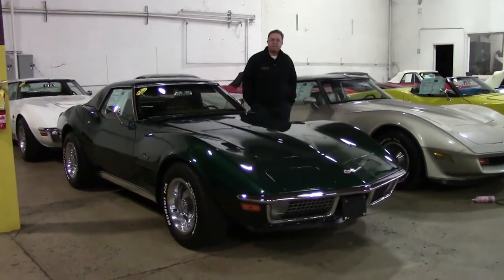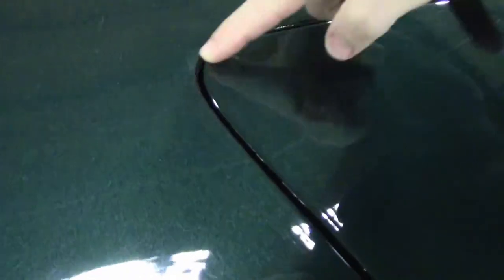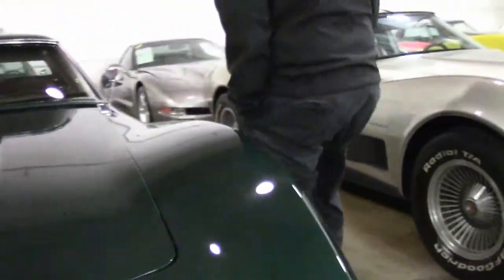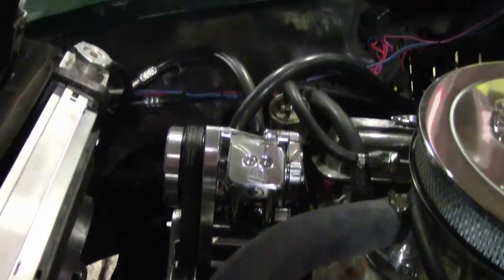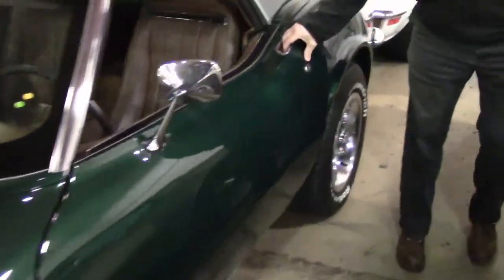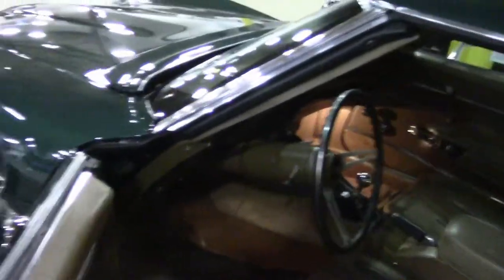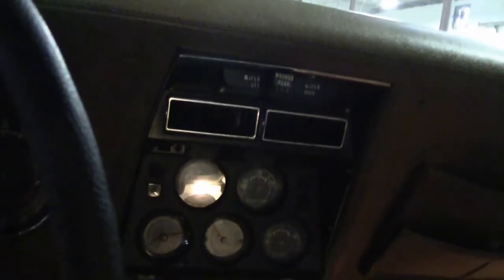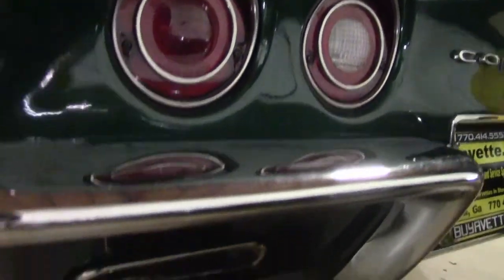1971 Corvette Convertible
1971 Corvette Convertible For Sale